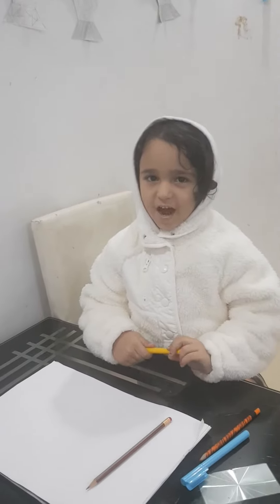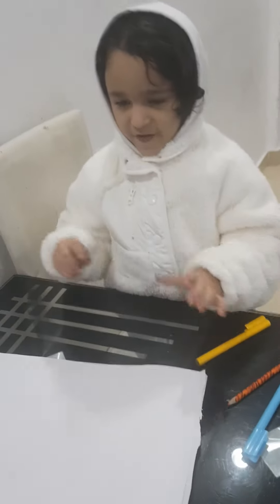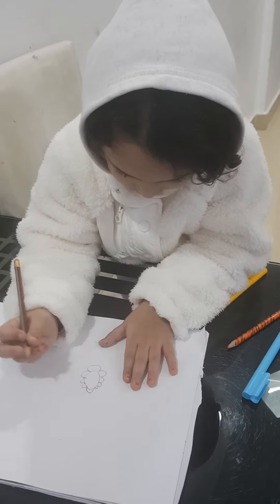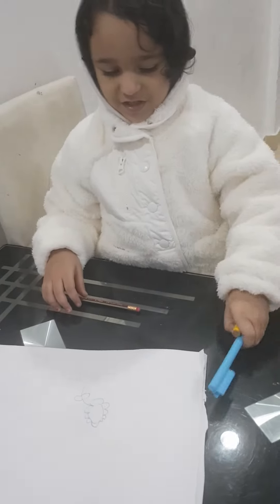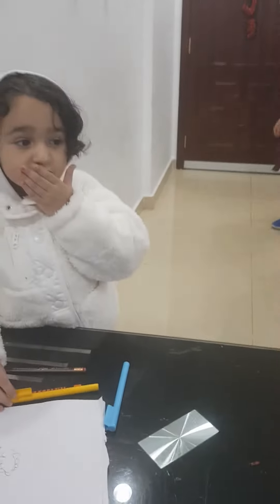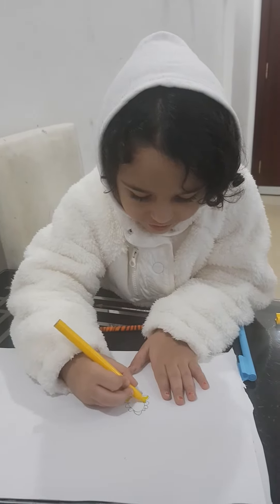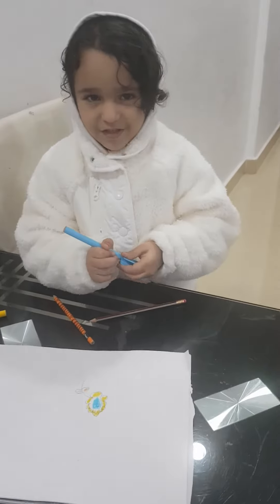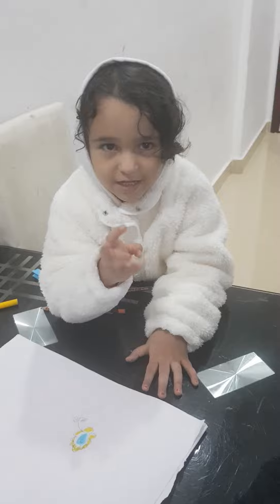sun flower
4years&circle#